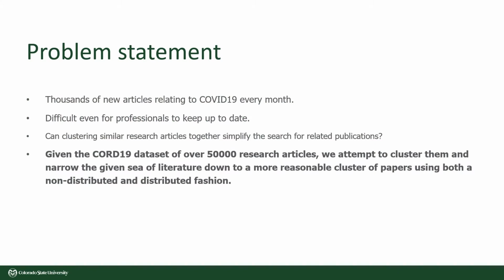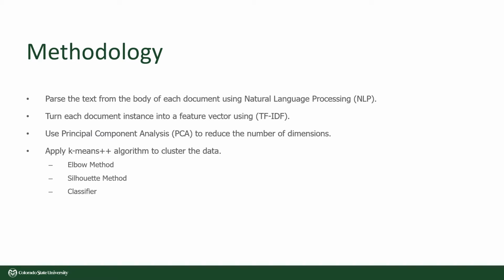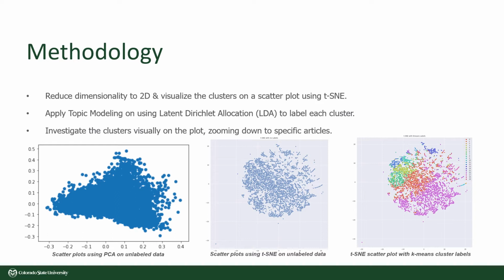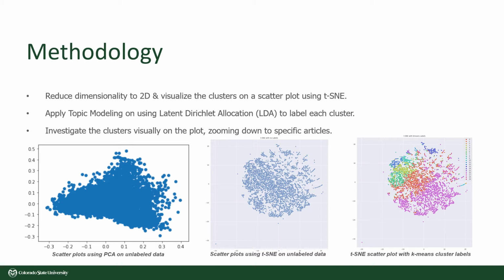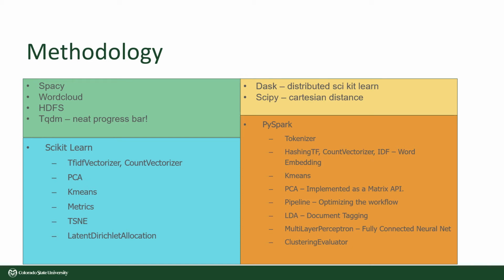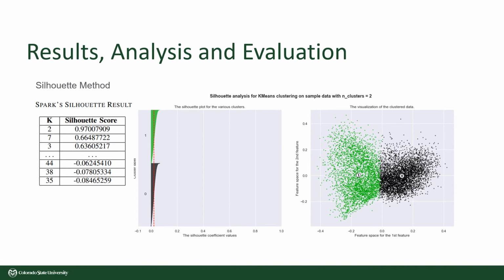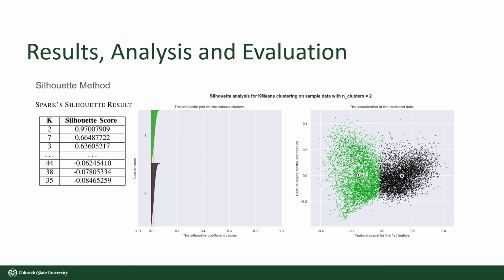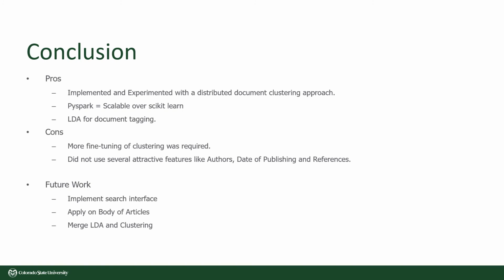COVID-19 Literature Clustering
A project presentation by Team 5 for the CS535: Big Data course at Colorado State University, Fort Collins.
The Project: Literature Clustering for the CORD-19 Dataset released by the White House.
Hwankook Lee
Aniket Tomar